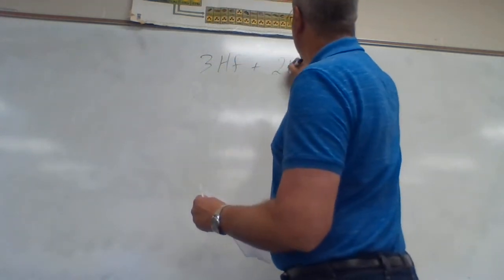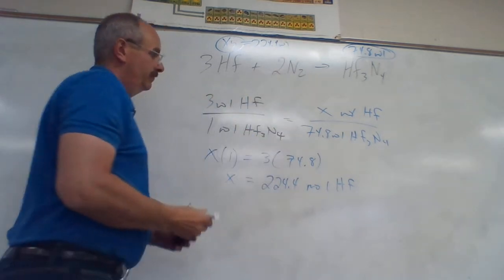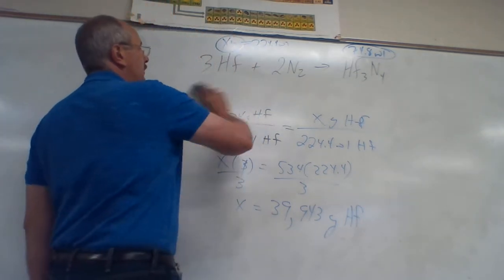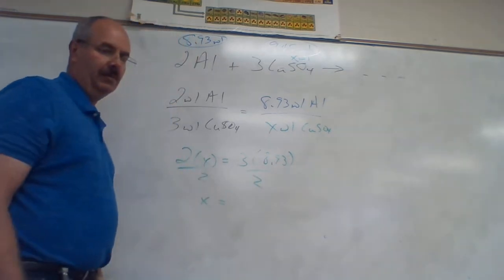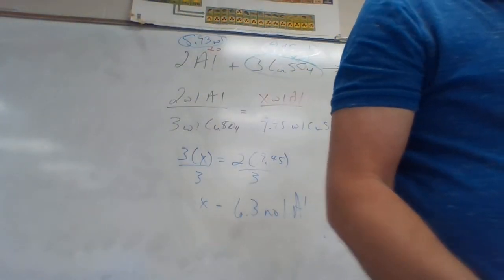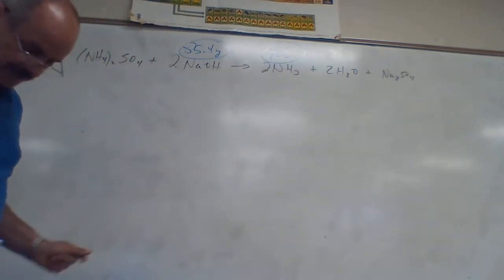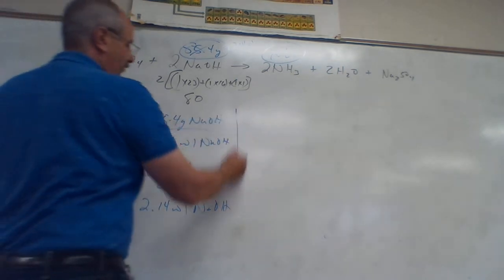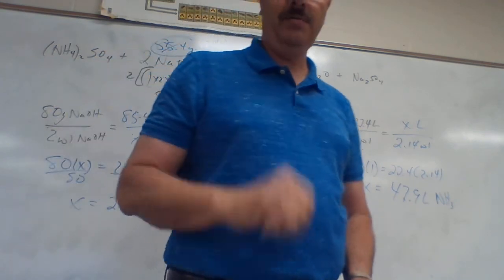chem C review part 2